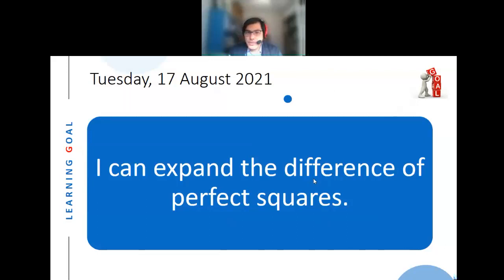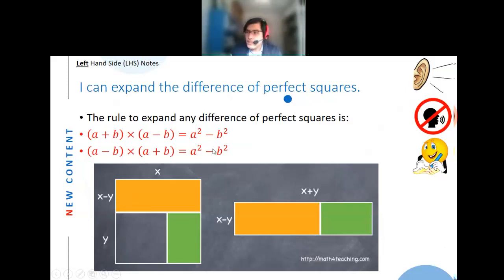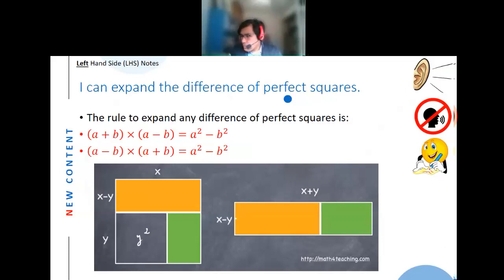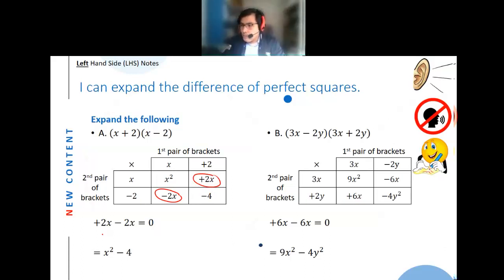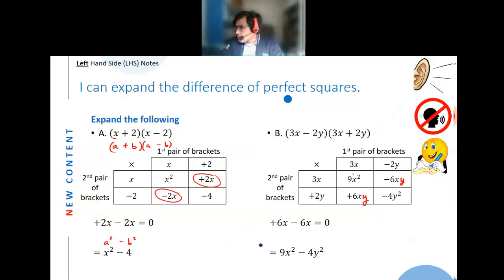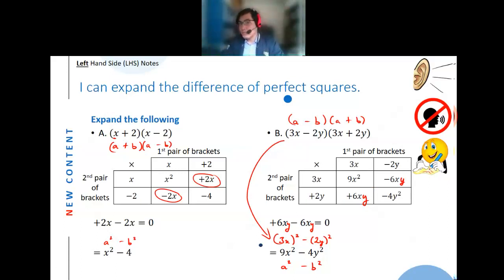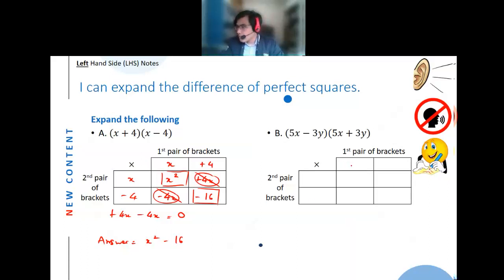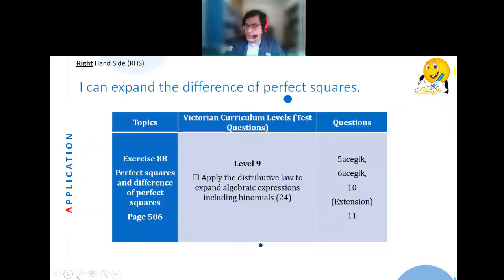Year 9 Algebra Lesson 9 Difference of perfect squares B3